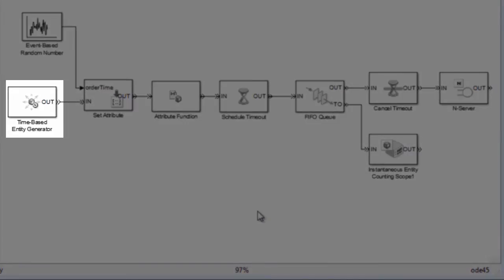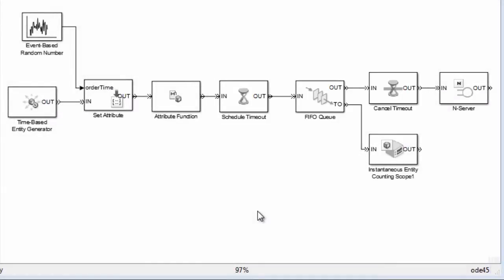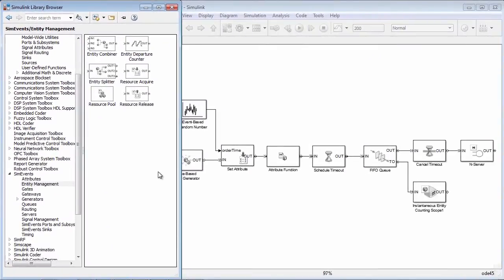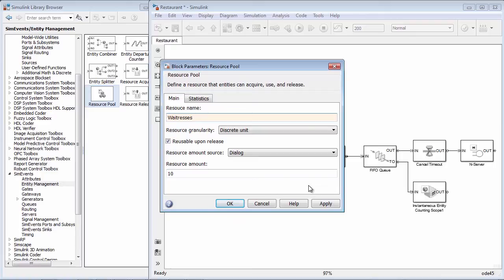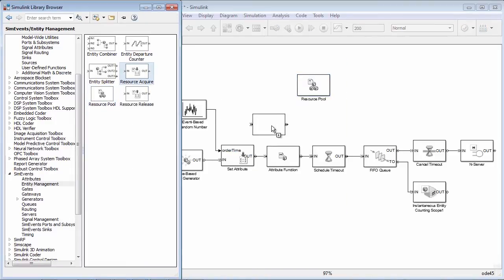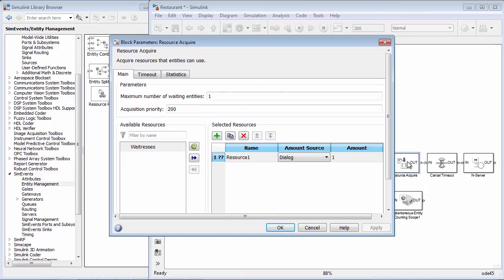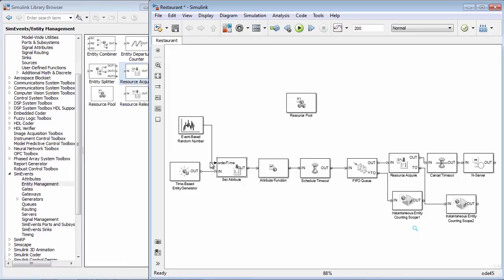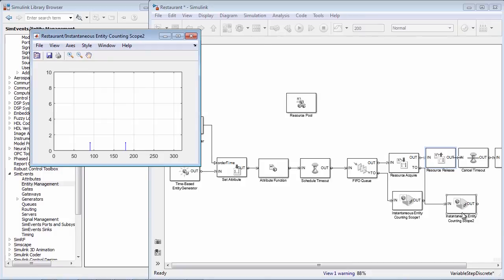Model a Discrete Event System, Part 8 Resources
Define, acquire, and release resources in SimEvents® using the resource management blocks. These blocks make it easier to look at problems of resource allocation, contention, and acquisition, making SimEvents a more powerful modeling domain for Simulink®.